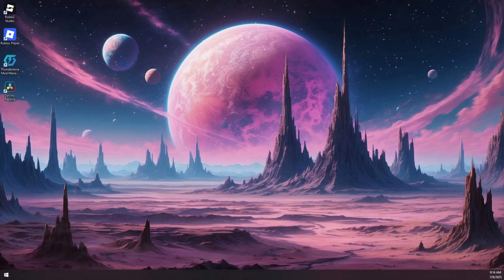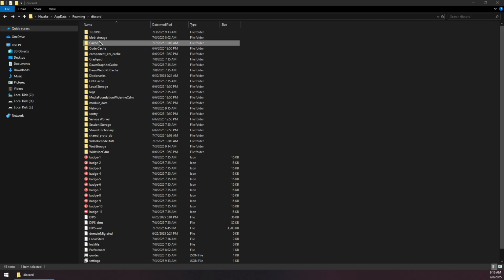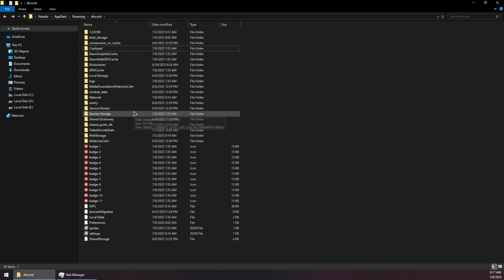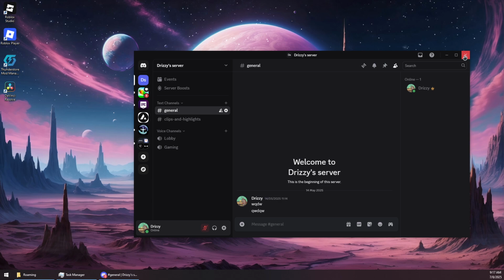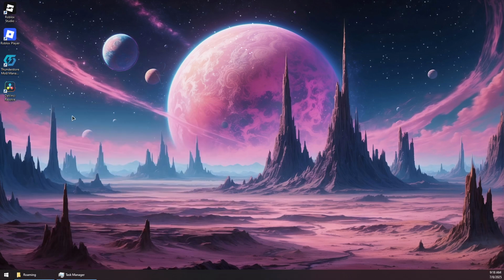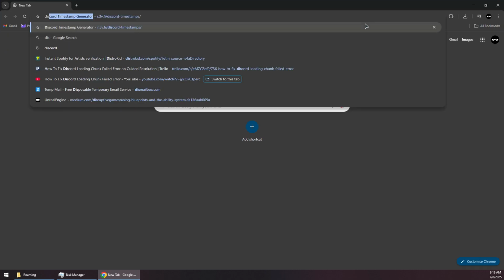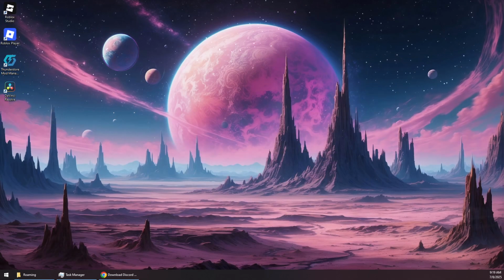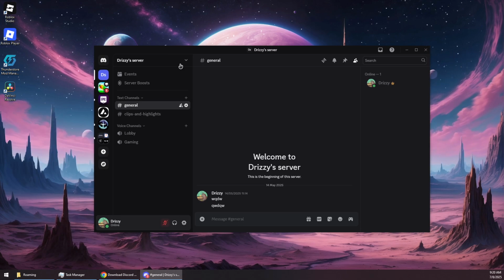How To Fix Discord Loading Chunk Failed Error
Struggling with the Discord Loading Chunk Failed Error? This step-by-step guide shows you how to fix it quickly and get back to chatting with friends. Learn troubleshooting tips, clear cache methods, and advanced fixes to resolve this annoying issue for good!